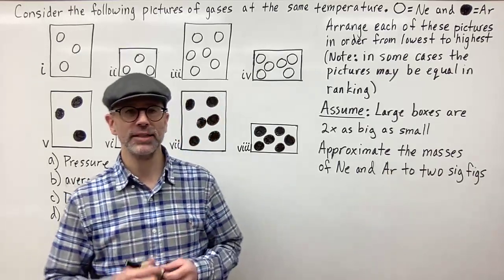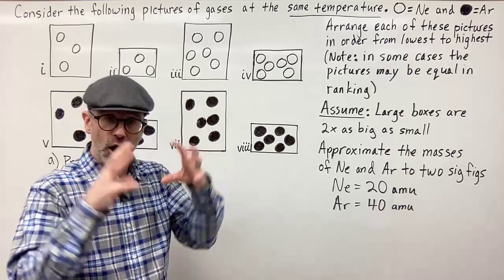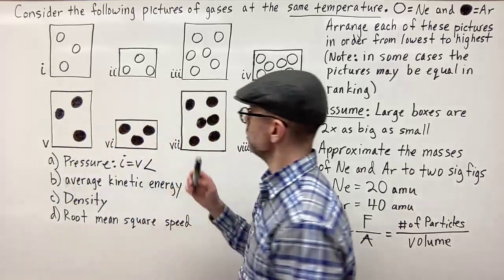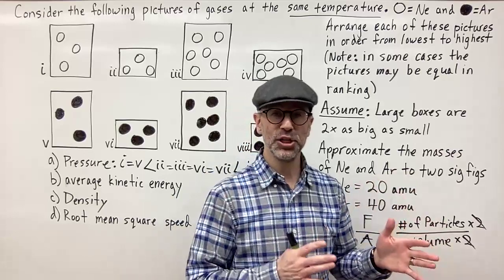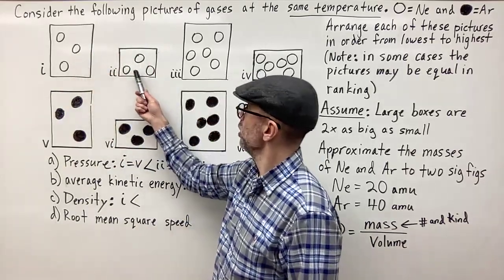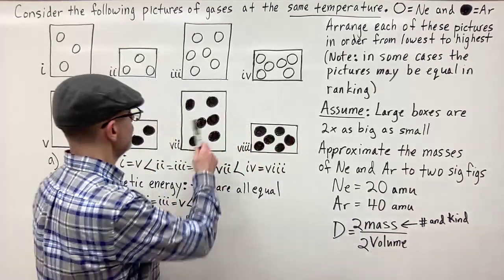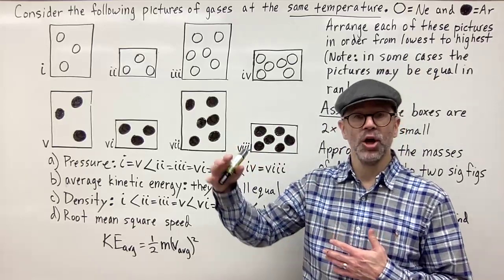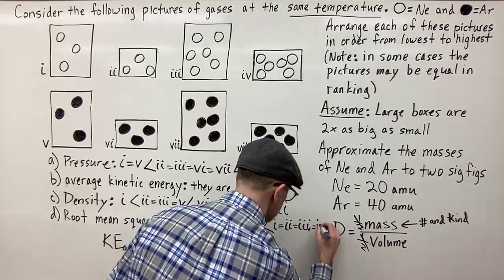Consider the Following Pictures of Gases. Arrange the Pictures from Lowest to Highest.